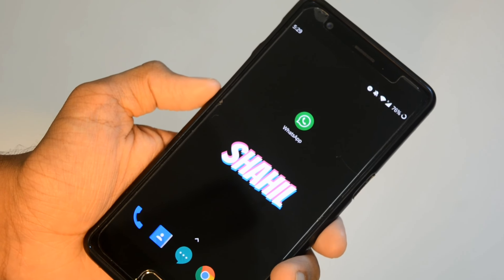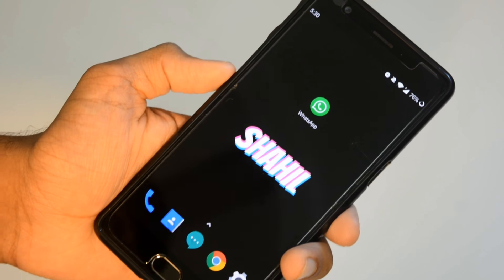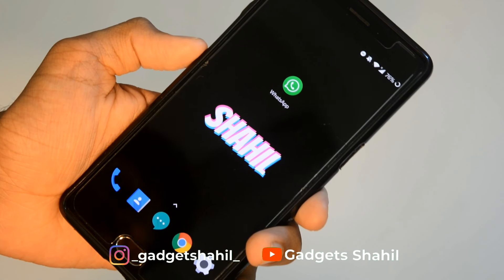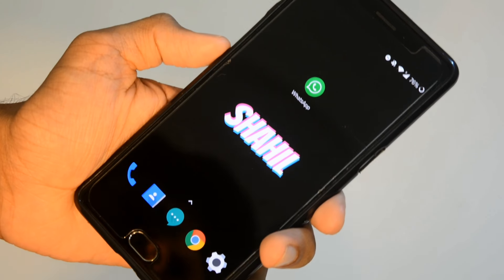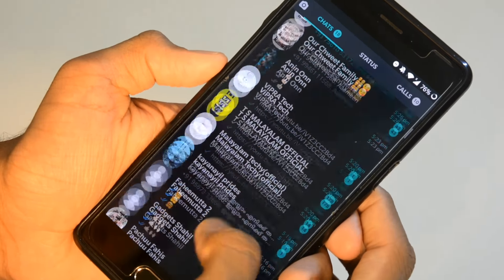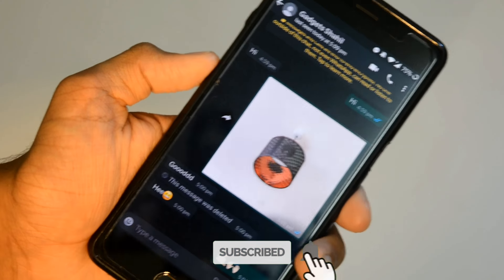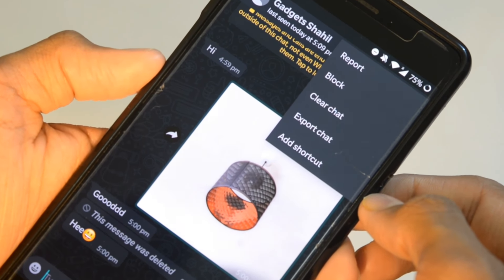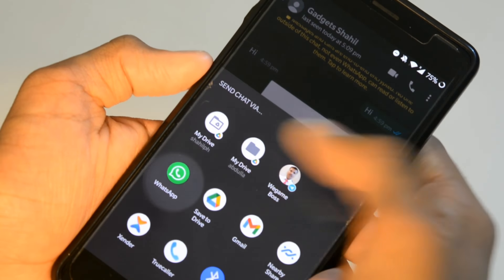Get Others Whatsapp Chats in 10 seconds 😲 !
Hi Guys,
In this video , I'm gonna show you an option in Whatsapp which can be used to get others Whatsapp chats including media files in just 10 seconds !!💥💯

And please give me your maximum support !!

Channel link:GadgetsShahil